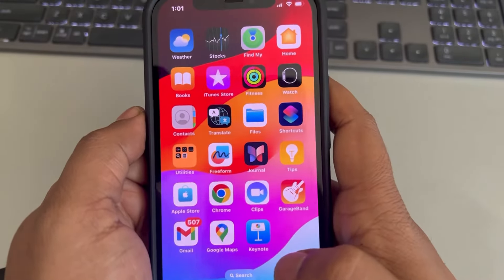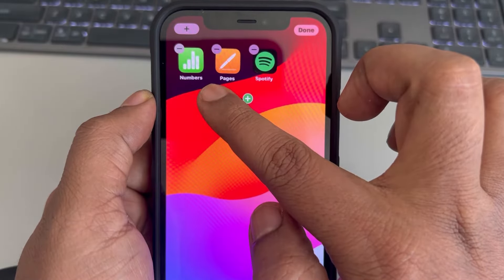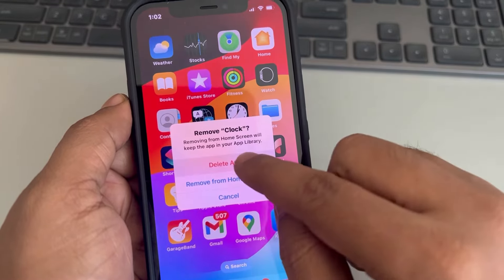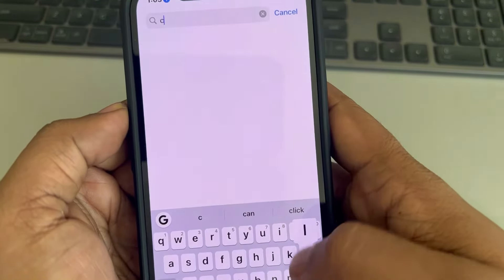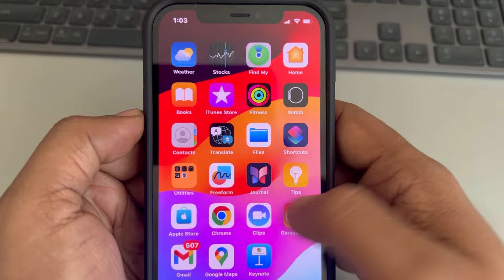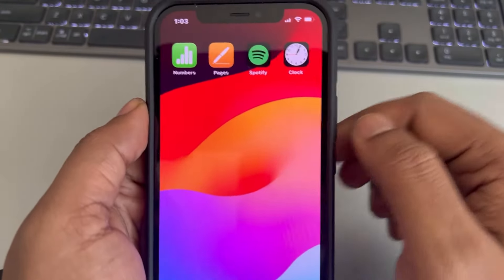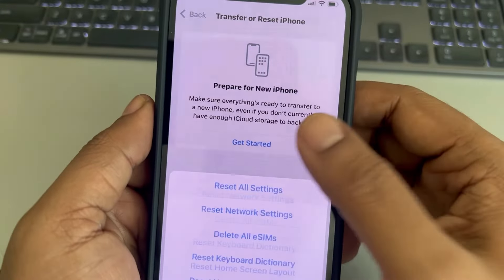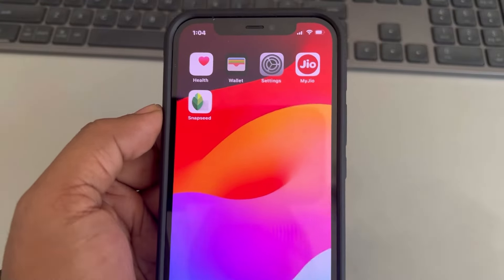Clock App Missing in iPhone : How to Fix